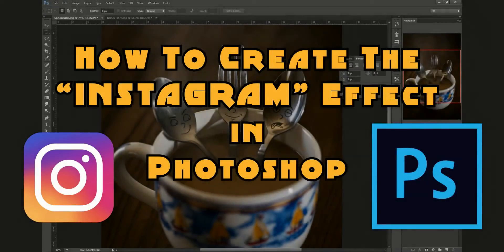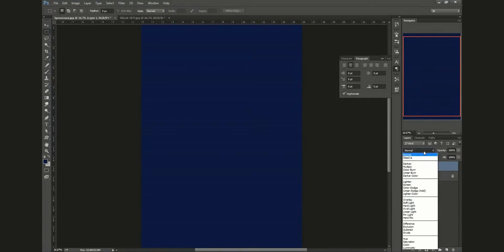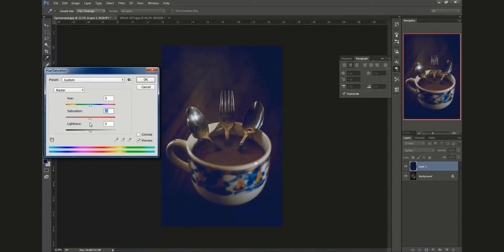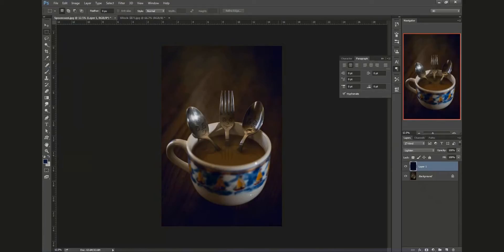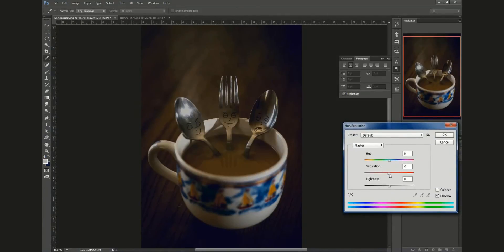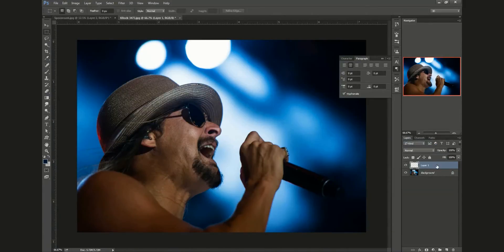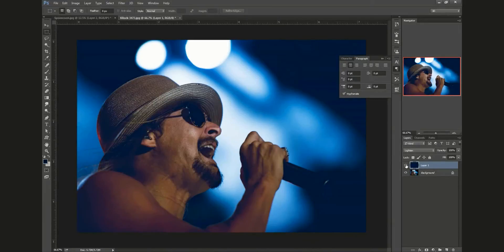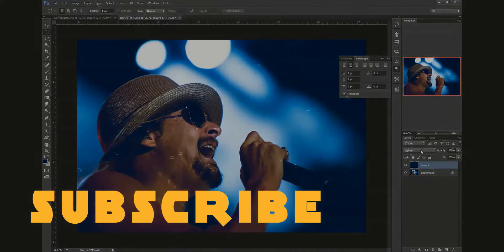How to Create the INSTAGRAM Effect in Photoshop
A quick and easy way to create the popular "Instagram" look with your photos in any version of Photoshop.

It also works with video in After Effects!